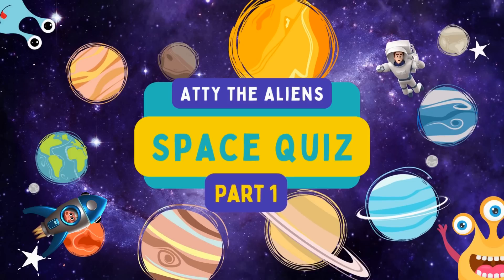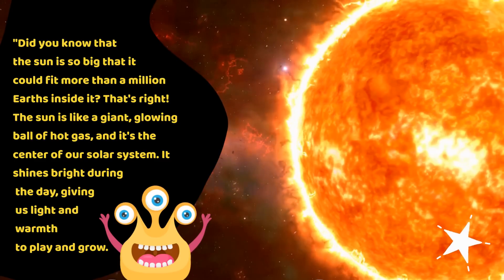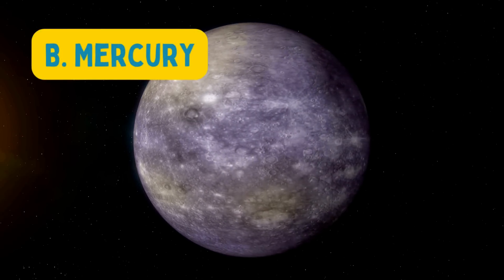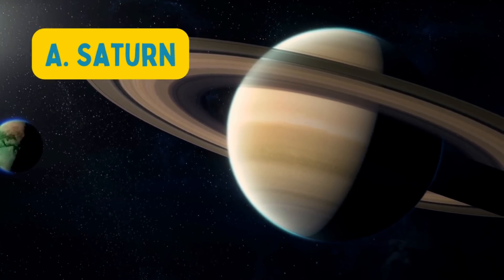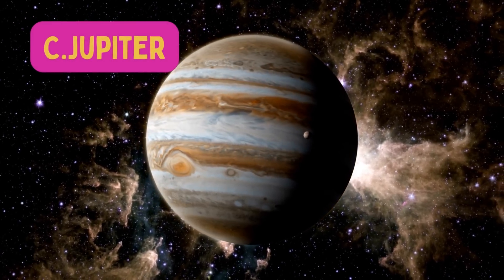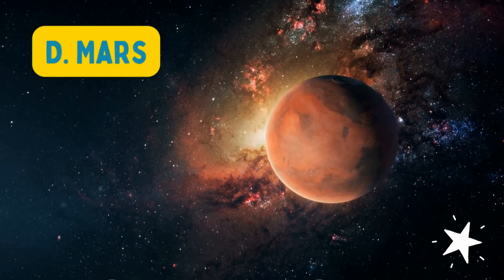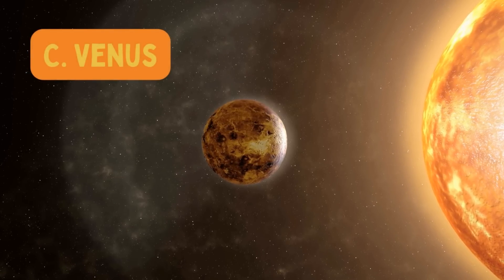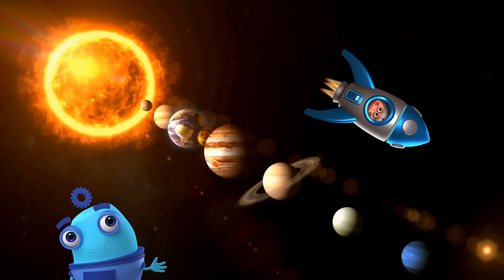solar system space quiz for kids | fun quiz for kids with solar system facts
🚀🌞 Explore the Wonders of the Solar System: Fun Space Quiz for Kids! 🌟🪐

🌌 Calling all young space enthusiasts! Are you ready to embark on an epic journey through the fascinating Solar System? 🌠 Join us for an out-of-this-world adventure filled with fun facts and mind-blowing discoveries about our cosmic neighborhood!

🚀 What's the Quiz About?
Get your thinking caps on as we present the "Solar System Space Quiz for Kids" – an exciting and educational challenge designed especially for curious young minds. This interactive quiz will test your knowledge about the Sun, planets, moons, and other celestial bodies that make up our incredible Solar System.

🌟 Why Take This Quiz?
- Discover Amazing Solar System Facts: Unearth mind-boggling trivia about each planet, from scorching Mercury to the icy giants like Neptune and beyond! 🪐
- Learn about Astronomical Phenomena: Ever wondered about eclipses, meteor showers, or the phases of the Moon? We've got all the answers! 🌒🌓🌔
- Engaging Visuals: Stunning images of planets, space missions, and more will spark your imagination and fuel your passion for space exploration. 📸🛰️
- Exciting Challenges: Test your memory, observation skills, and space IQ with thrilling quiz rounds! 🧠🌌
- Educational Fun for All Ages: Whether you're a young astronomer or just starting to explore the cosmos, this quiz promises an entertaining and informative experience for everyone!

🌠 How to Play:
Gather your family and friends for a cosmic competition! Simply watch the video and listen carefully to our quizmaster's questions. Choose the correct answers and see how many points you can score. 🏆 Don't worry if you don't know all the answers – this quiz is all about learning while having a blast!

Don't miss out on more exciting quizzes and educational content! Let's explore the universe together! 🌌🚀

🌠 About Fun 2 learn:
At Fun 2 learn , we're passionate about making learning fun! Our videos are designed to ignite curiosity and inspire a love for science and exploration in kids of all ages. Join us on this incredible journey through space and time!

🌌 Are you ready to prove your cosmic knowledge? Click play and let's blast off on a Solar System Space Quiz adventure! 🚀🌟